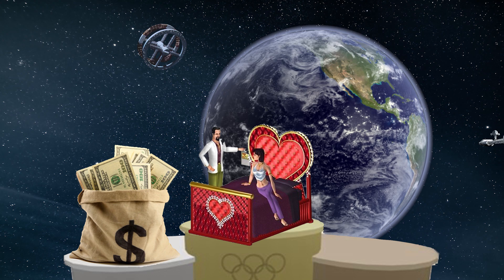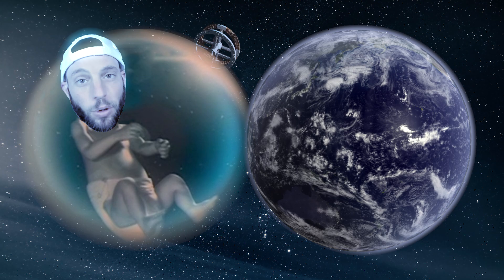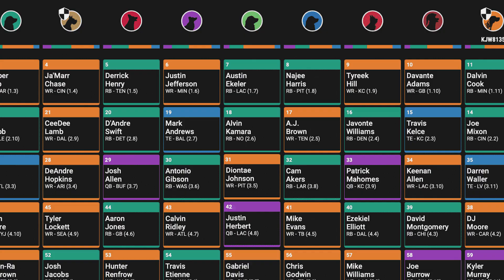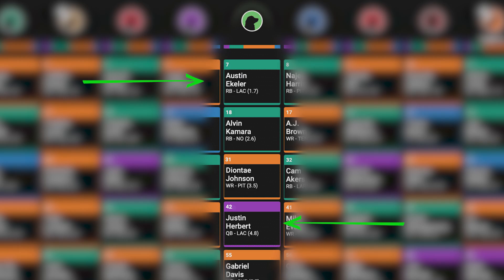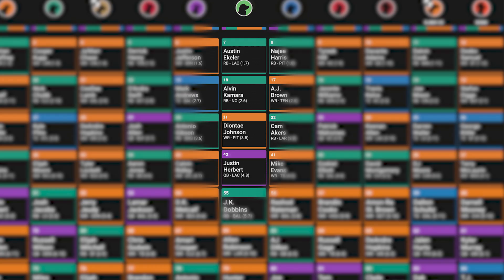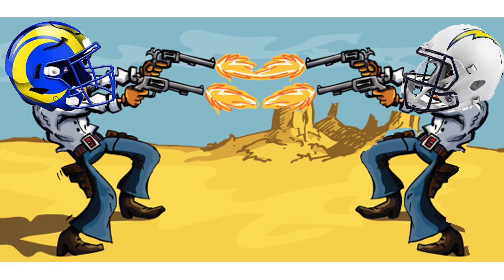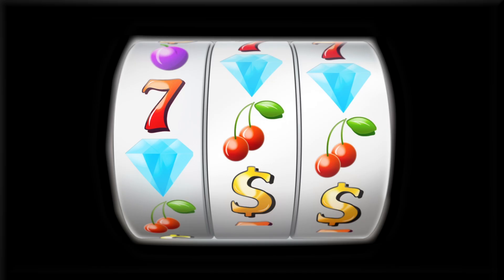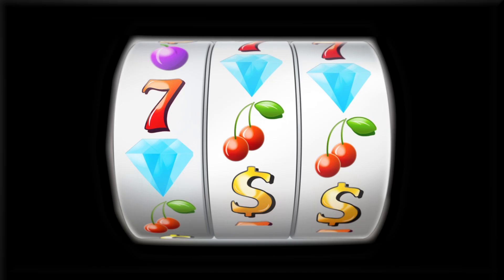How to Win Best Ball Tournaments: TOP 3 Strategies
Adam Levitan shares his top 3 strategies to help you win best ball tournaments.

for more exclusive content from the industry’s best analysts.

FREE $100: Looking to play Best Ball on Underdog?

Want ETR on your team this season?

Our 2022 DRAFT KIT has you covered with:
-Silva’s Top 150 and Tiers for Drafting
-Continuously Updated Rankings for Every Format
- Sleepers and Busts
-Best Ball, Dynasty, and Season-Long Props (Draft Kit Pro)

All in one place.

for the highest-quality content in fantasy sports and betting.

✅ Want to take your shot at a $10 Million Fantasy Football Tournament?
CODE: ETR